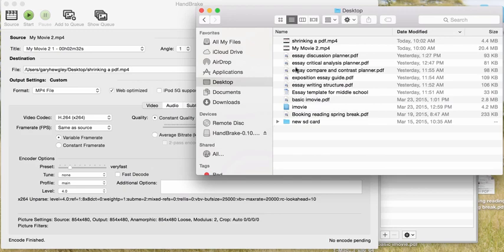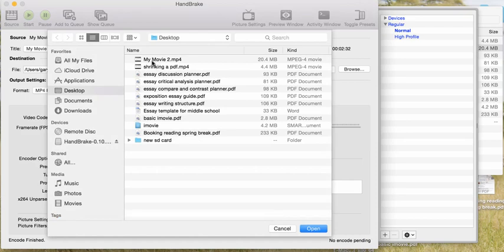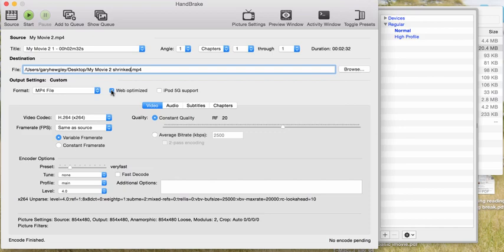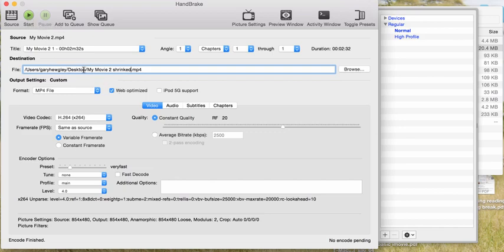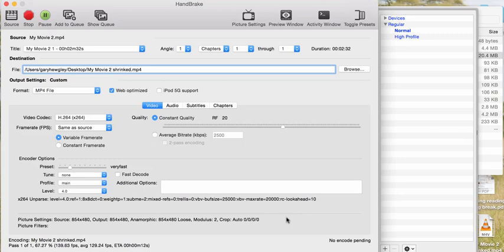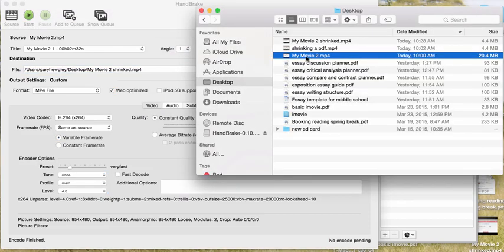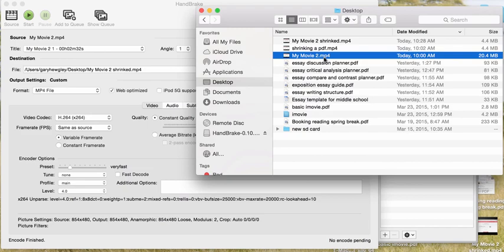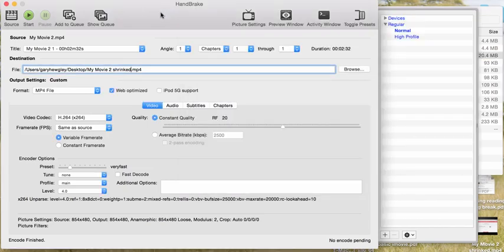Shrinking video for downloading and uploading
This is a guide to show you how to take a screencast or imovie and shrink it down so it is kinder on people who don't have the best internet connections.